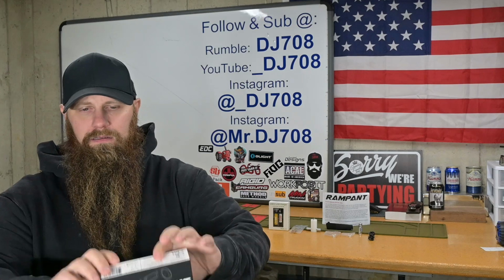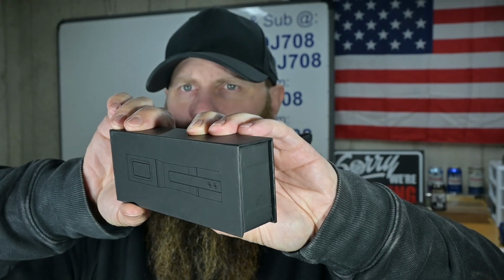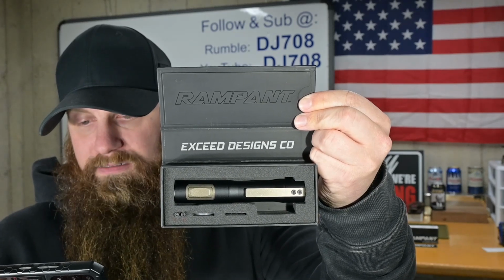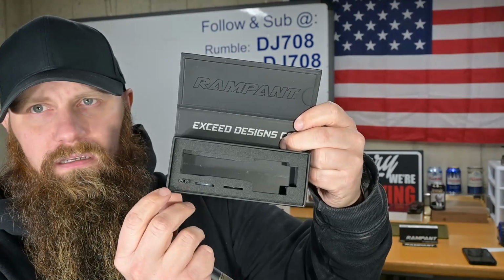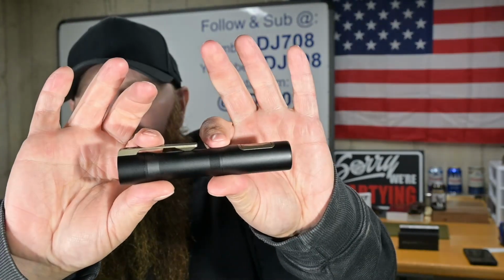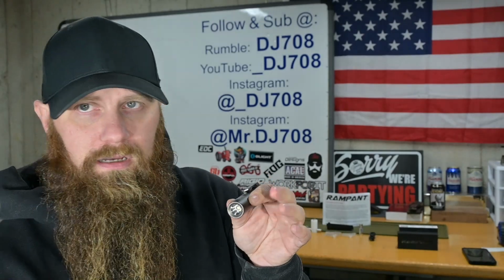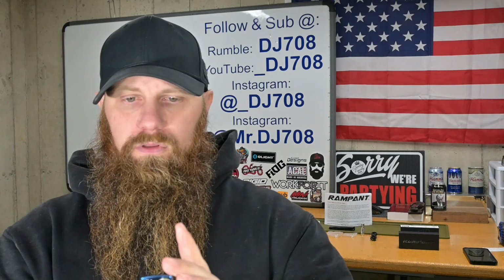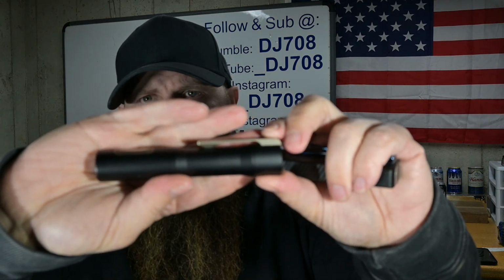Did my Brand New Rampant R4 Flashlight leave me in the DARK?! Exceed Designs EDC Flashlight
Amazon Link for the Exceed Designs Avair Knife:

Amazon Link for the Exceed Designs TIRANT RAZOR V3 (Stonewashed) 6Al-4V Titanium Utility Knife:

Amazon Link for the Exceed Designs TiRant RAZOR V3 Utility Knife (Jet-Black 6AL-4V Titanium) Elite DUAL-APEX Edition:

Amazon Link for the Lenox Gold Titanium Coated Utility Knife Blades: